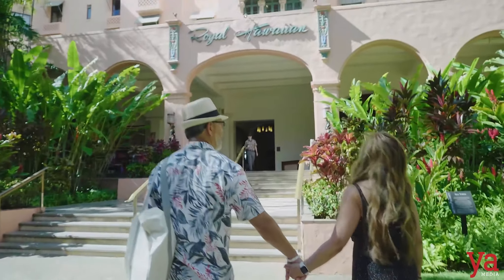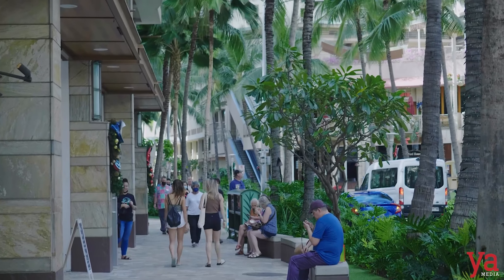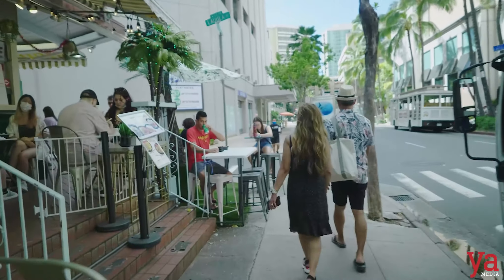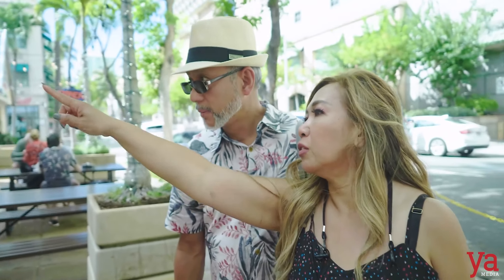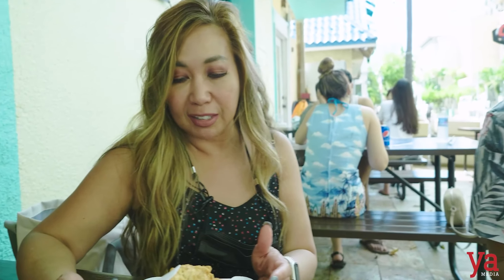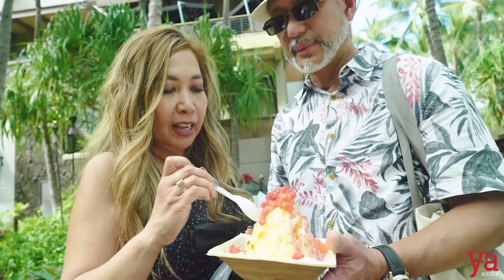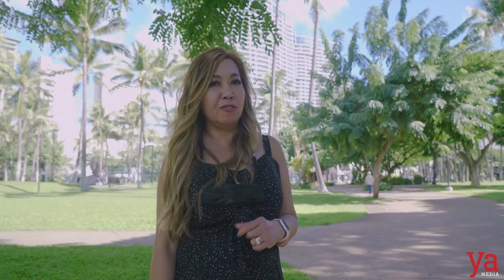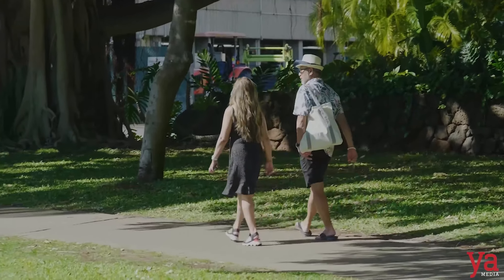Walking Kalakaua Avenue in Honolulu, Hawaii (Living Good Travel S1 E4)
As we walk and explore Kalakaua Avenue in Honlulu, we dicover tons of shopping and food places.  Honolulu is truly a paradise for foodies and people who love to shop like me!   In addition to beautiful beaches and rich culture, you can't leave Hawaii without having shaved ice.  Join us in our little walk and experience paradise with us!

Our goal is to inspire you to travel more and explore new places.